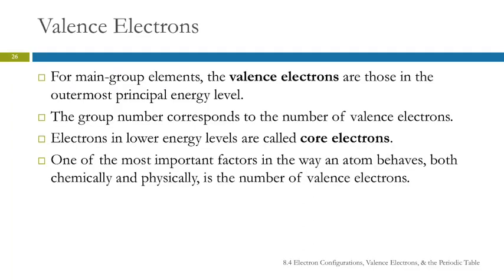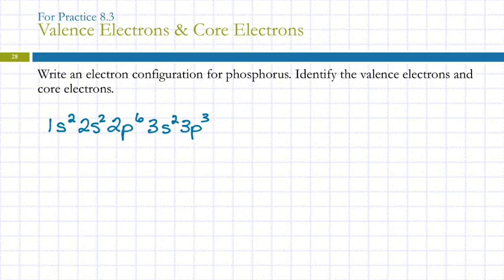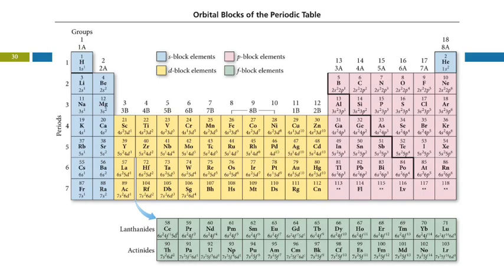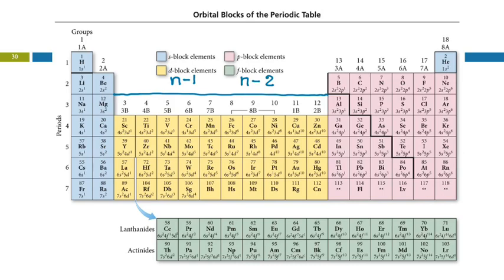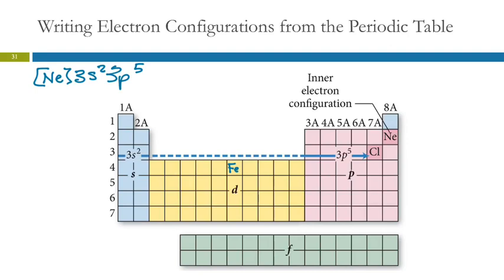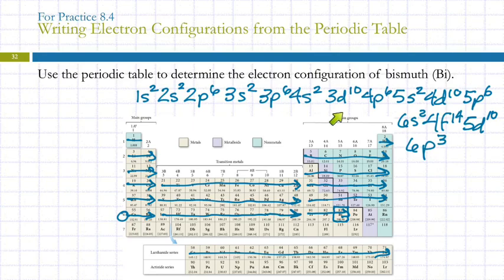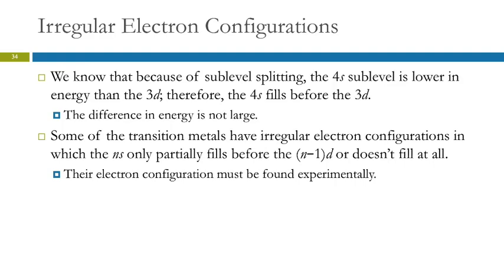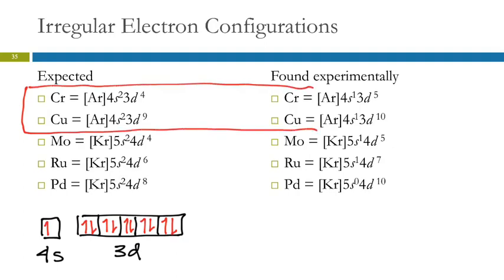8.4 Electron Configurations, Valence Electrons, & the Periodic Table